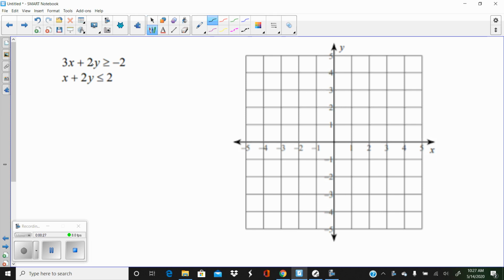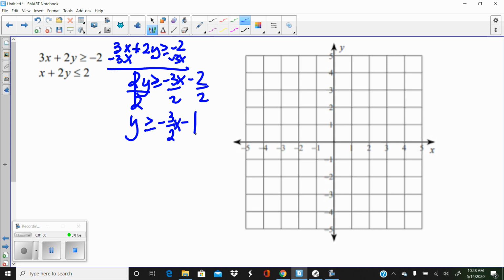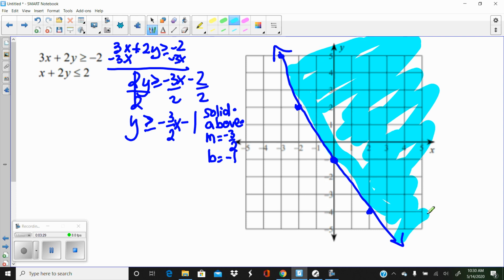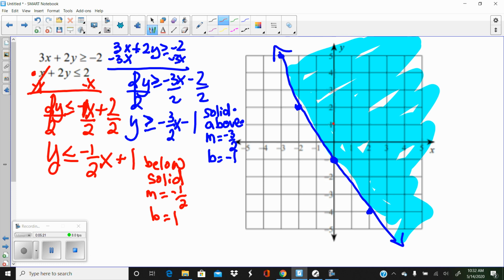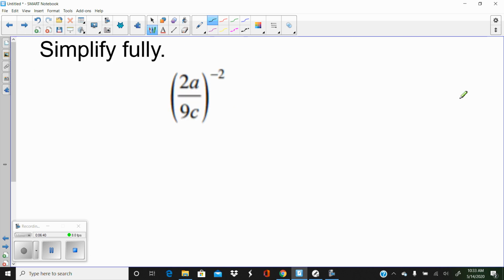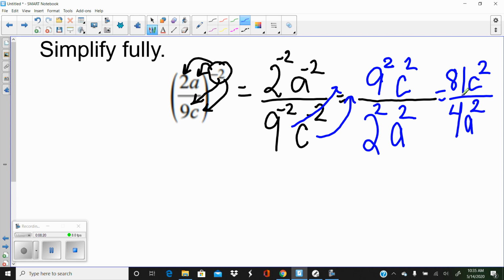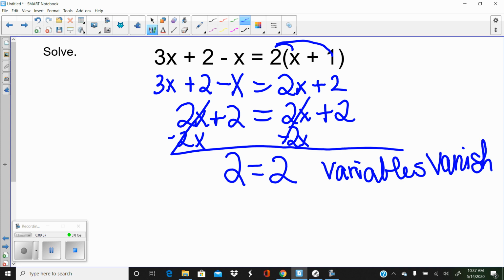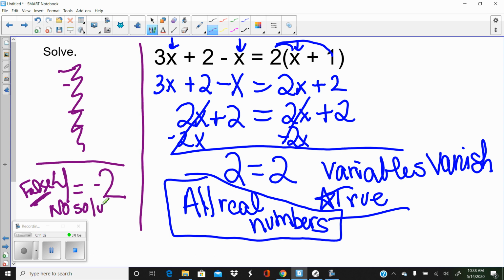3 Problems Show What You Know Math I